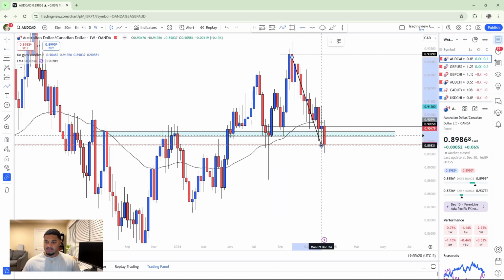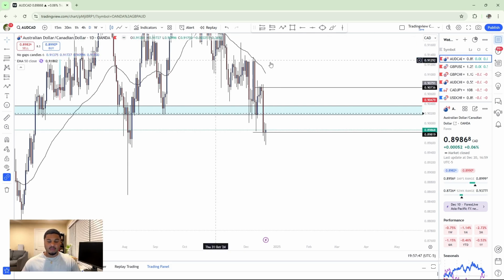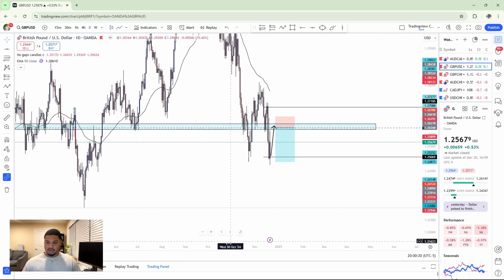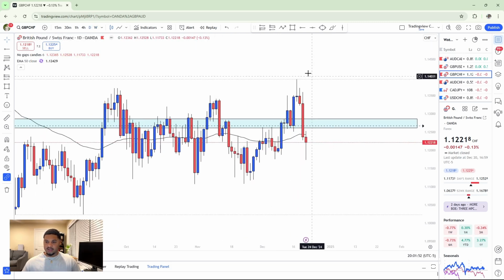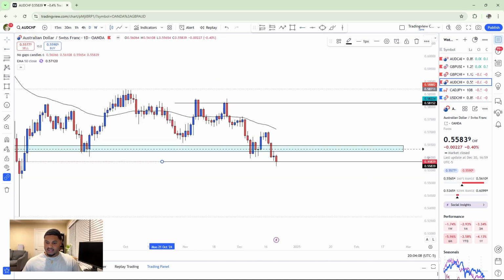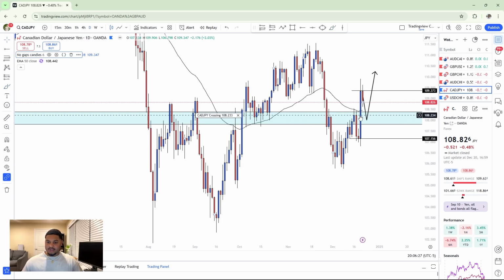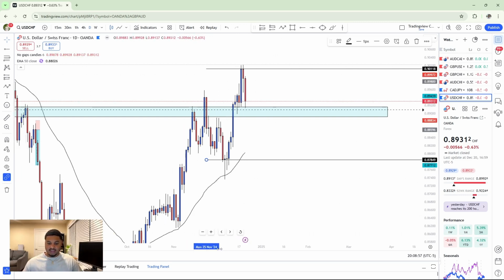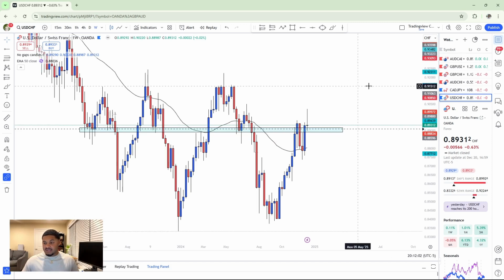My Best Trading Setups This Week: AUDCAD GBPUSD GBPCHF AUDCHF CADJPY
In this video I give yall my weekly forex forecast of the pairs that I'm looking to trade this week. I go in detail on why I like them and share my potential entries and exits.